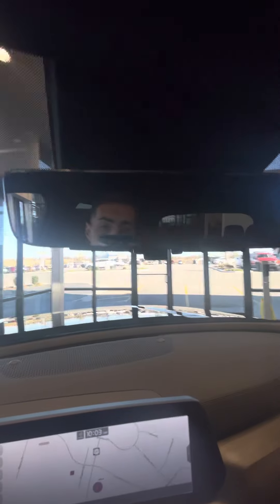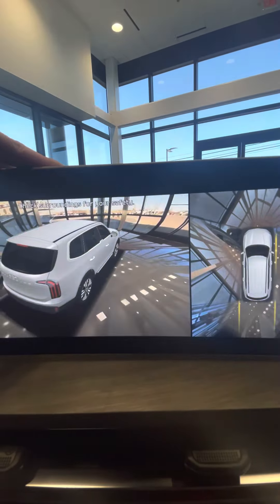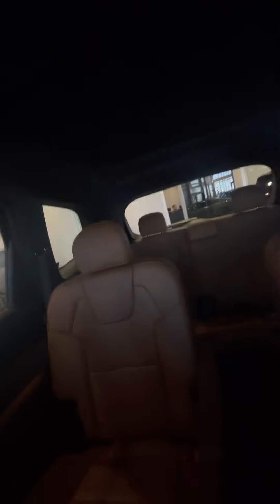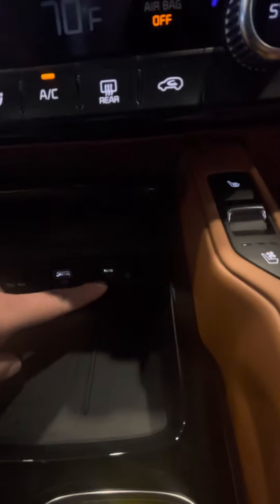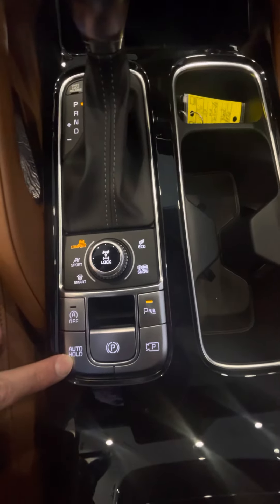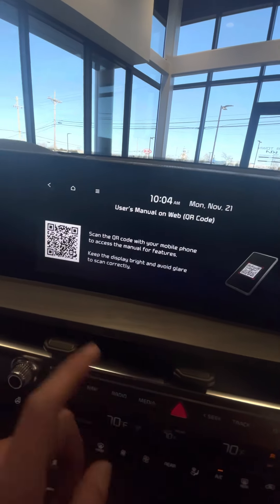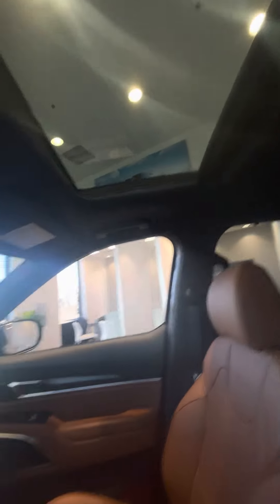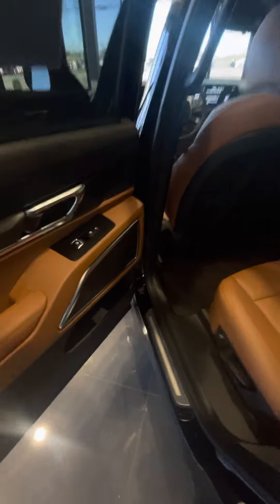2023 Kia Telluride SX-Prestige X-pro AWD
18” Alloy Black Rims
With 18” all terrain tires
Towing package with the X-Line
FULLLLLY LOADED
3.8L V6 AWD
147 miles from a couple test drives I’ve taken it on. Drives like a dream!